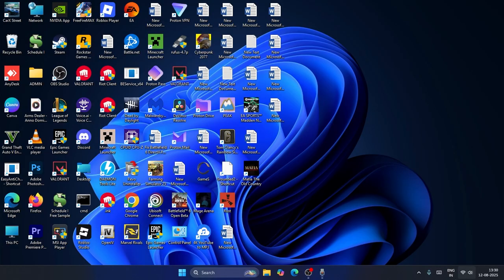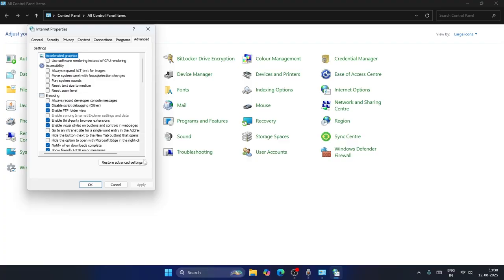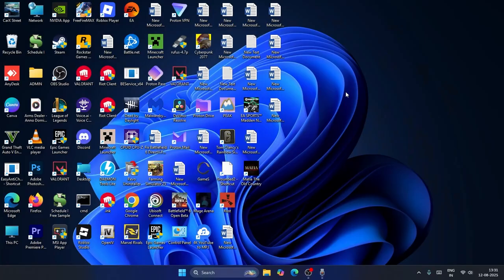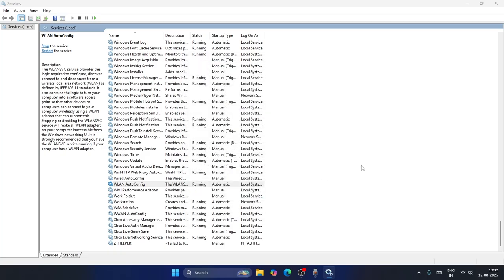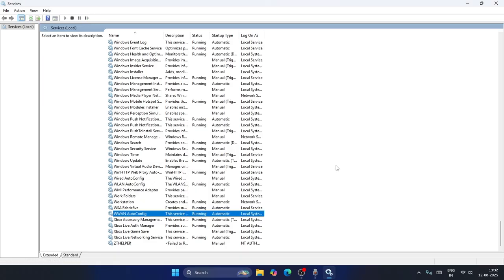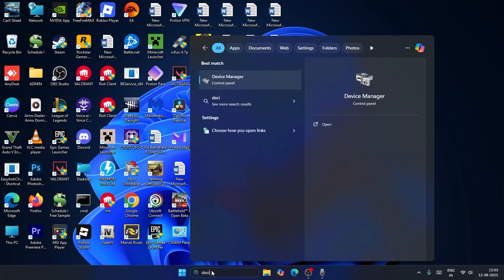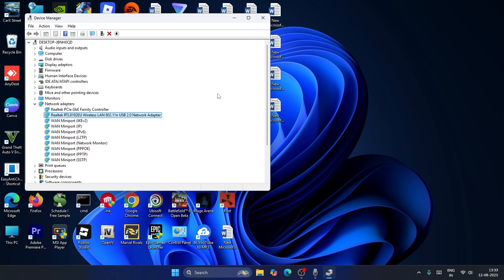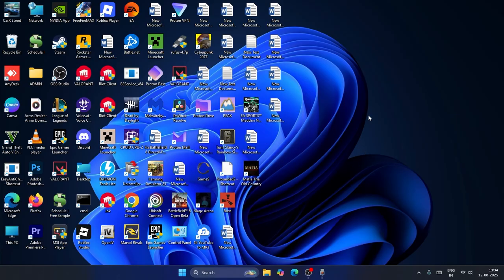How to Fix WiFi Missing From Settings or Not Showing ( Windows 11 )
In this tutorial, you'll learn how to resolve the issue of WiFi not appearing in your network settings. Whether the WiFi option is missing entirely, your wireless adapter isn't working, or you're dealing with driver problems, this guide provides clear solutions. We'll cover how to update or reinstall network drivers, enable wireless services, and restore WiFi settings that have disappeared from your device.